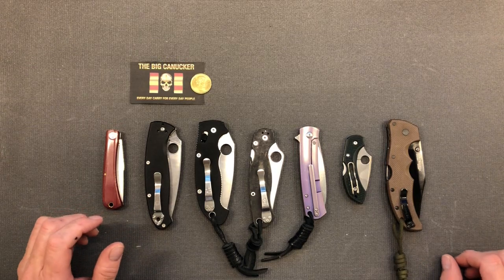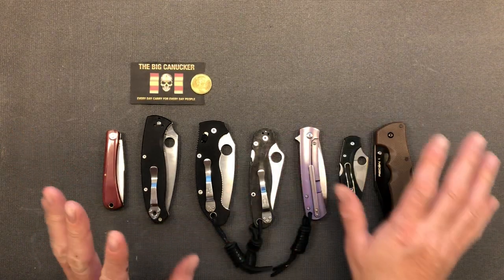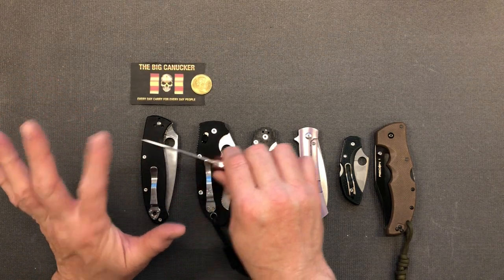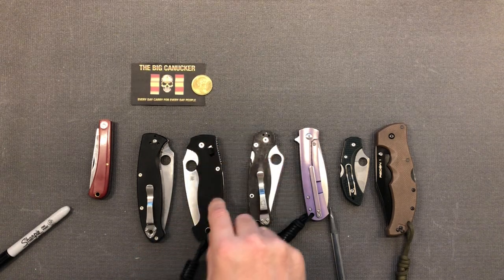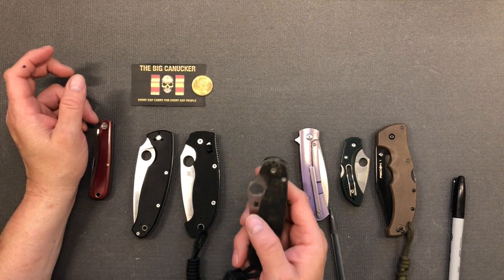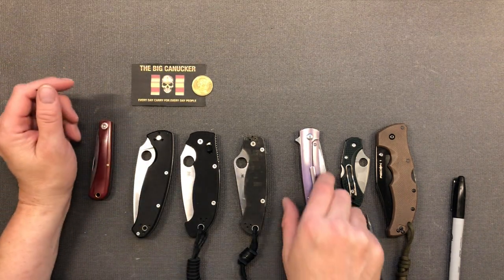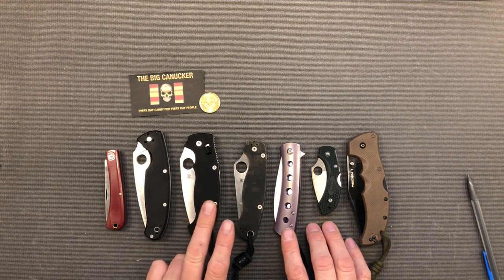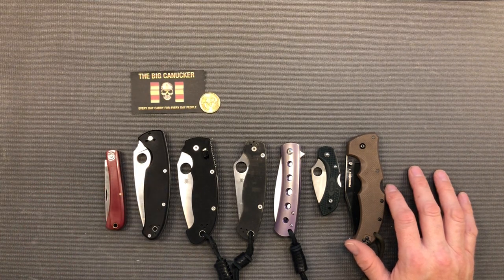A Dummies Guide to Folding Knife Locks from a Knife Dummy.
A look at the most popular knife locks in the market today.